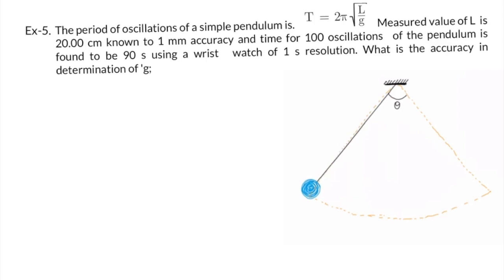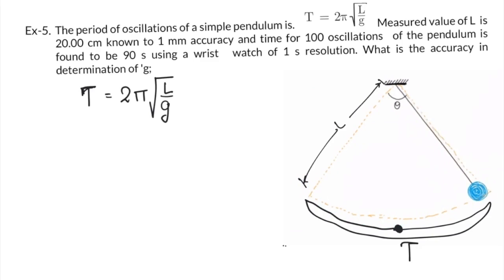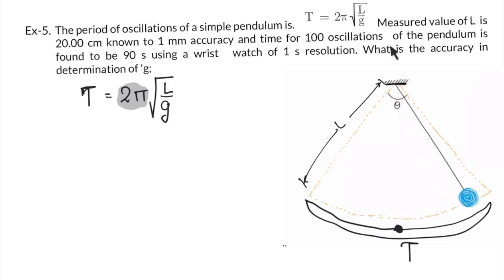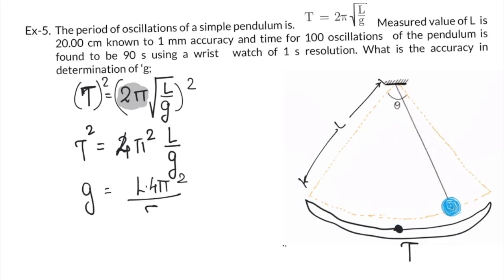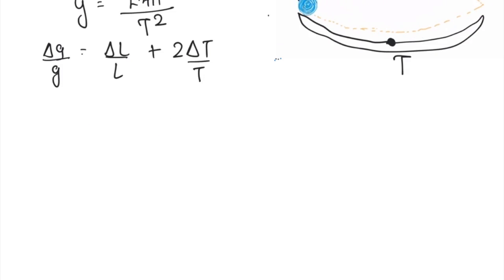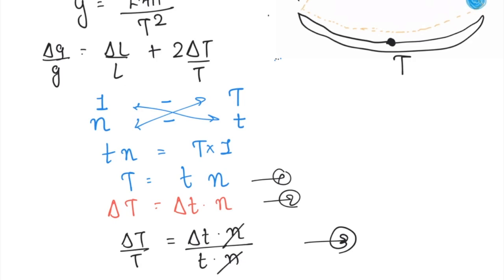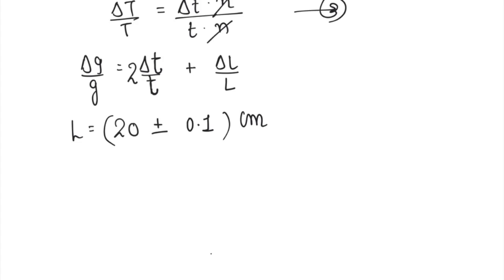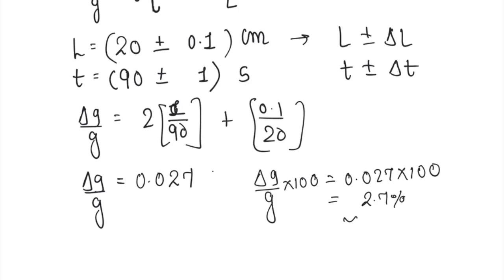Physics class 11th : Units and Measurement - [Part-13] (Pendulum Example) - Knowit